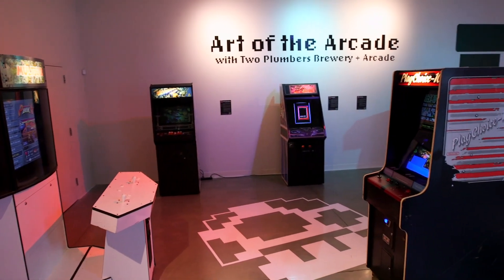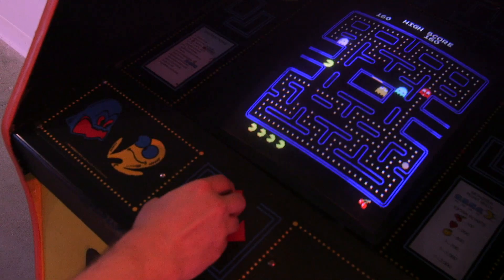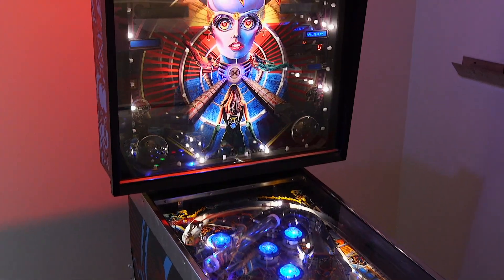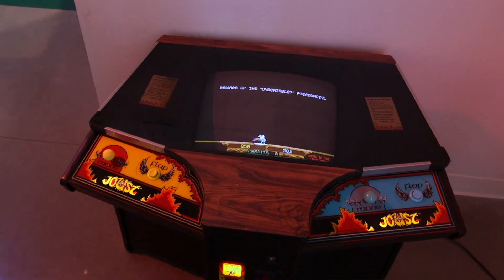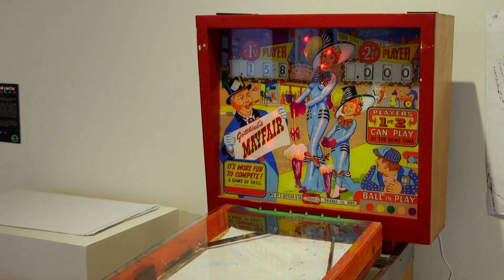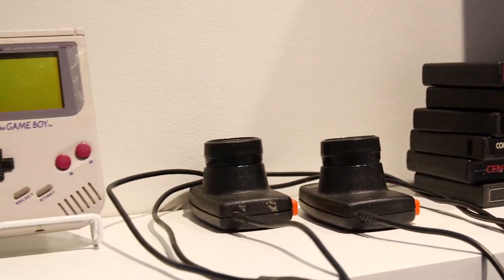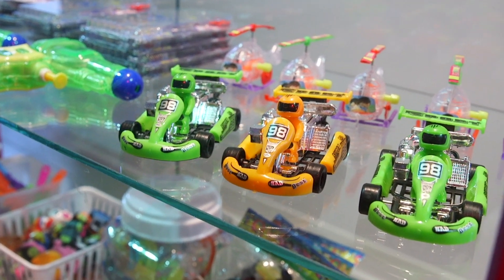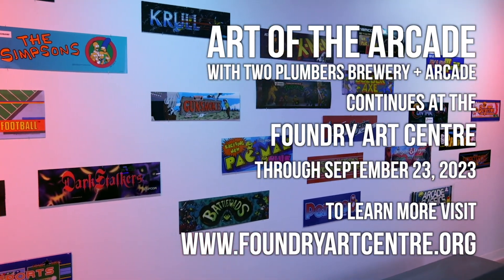Art of the Arcade at the Foundry art Centre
The Foundry Art Centre has partnered with Two Plumbers Brewery + Arcade to transform their main galleries into a free playable arcade spanning nearly half a century of video  games! The public is free to experience these interactive pieces of art and learn the history of arcade and home gaming. This presentation serves as a remarkable reminder that art is everywhere and a can take on many different forms within a single given medium.
Whether visitors are fans of racing games like Out Run, classics like Centipede and Pac-Man, fighters like Mortal Kombat and Street Fighter, adventure games like the Legend of Zelda, or have never touched a video game before in their lives, with literally hundreds of games to choose from this unique exhibit will have something fun for everyone.
Art of the Arcade with Two Plumbers Brewery + Arcade continues at the Foundry Art Centre in St. Charles, Missouri through September 23, 2023.